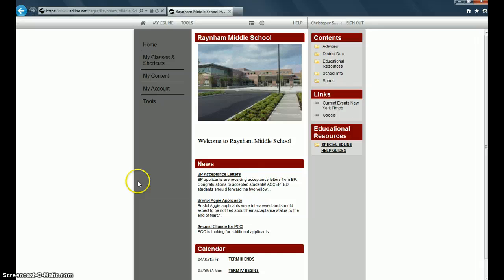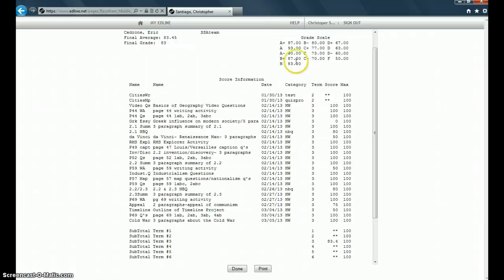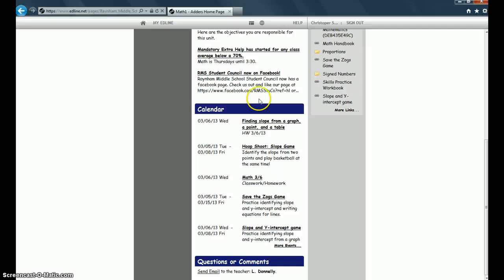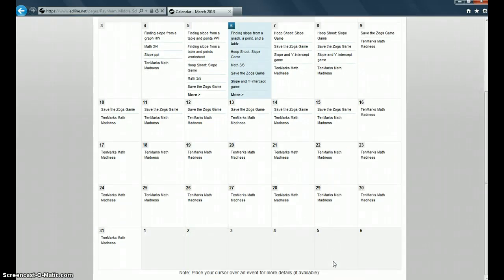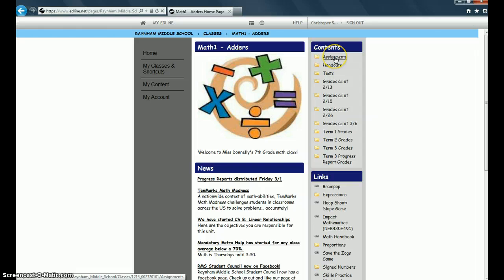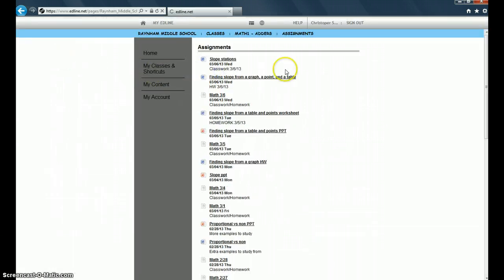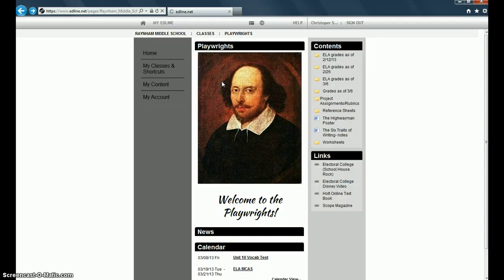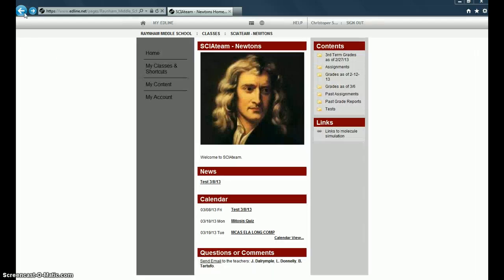Edline explanation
I explain how to access information and grades from the A-team teachers on your Edline account.